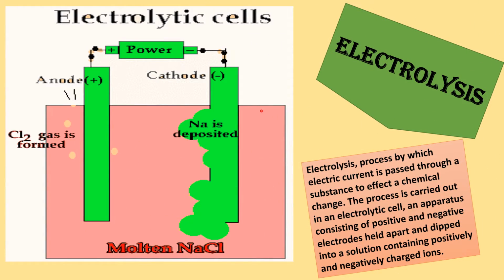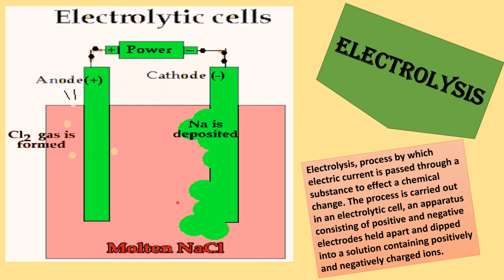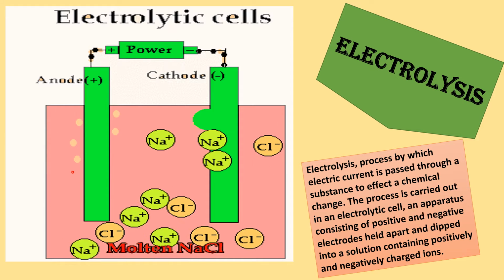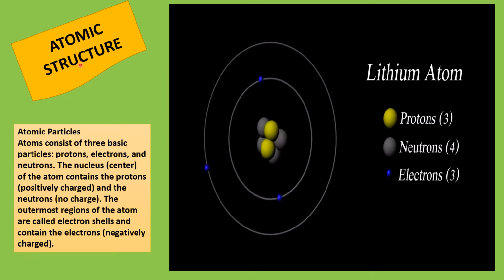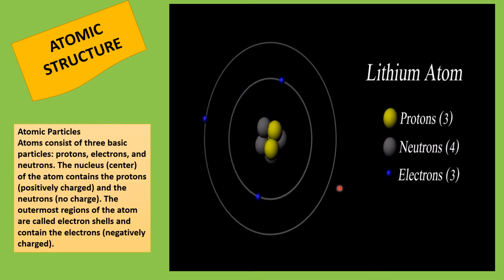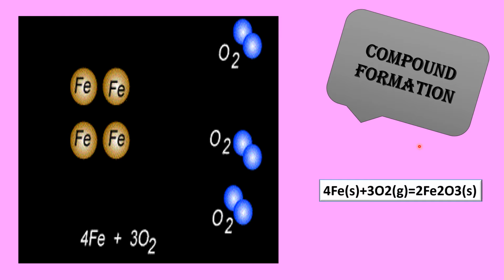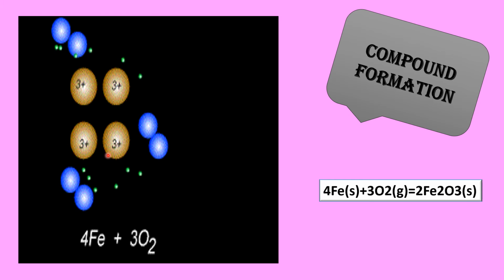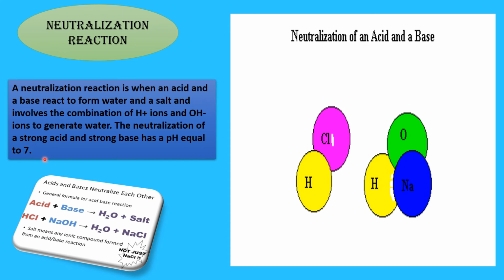REVISION / PART - I / CLASS - VIII